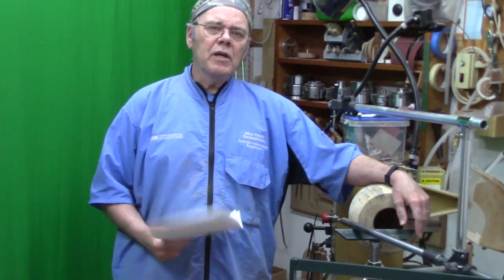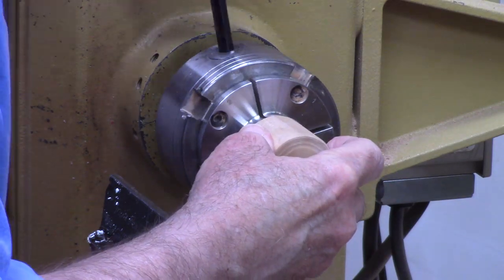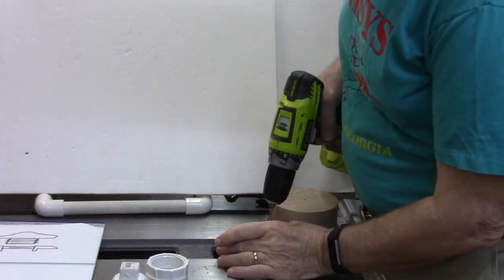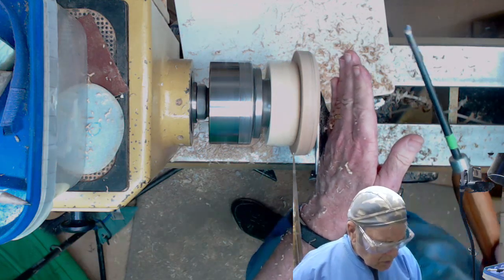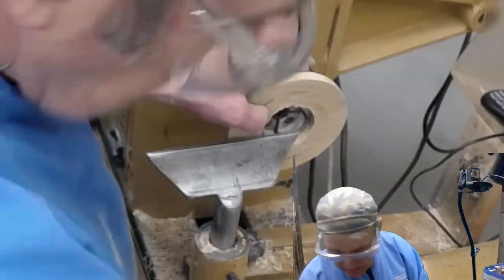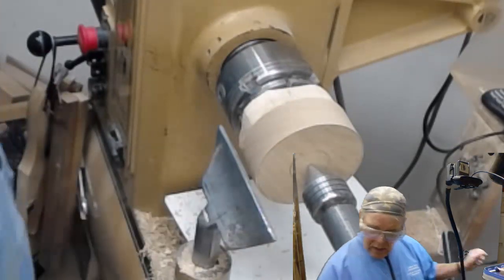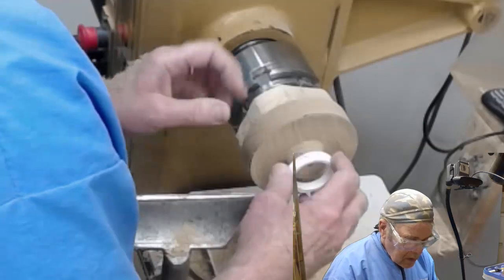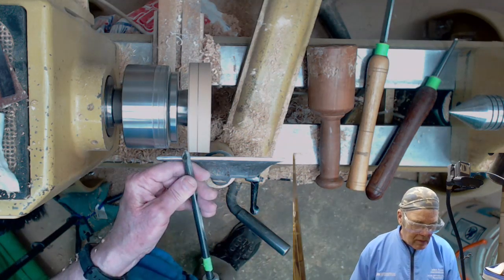Threaded Urn Inserts With PVC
I demonstrate turning an urn on a lathe. In this video I show how to turn a threaded lid using readily available pvc threaded plumbing fittings.

My favorite 5 minute epoxy

You can download demonstration handouts, downloadable copies of articles I have published, and other useful woodturning information available on my